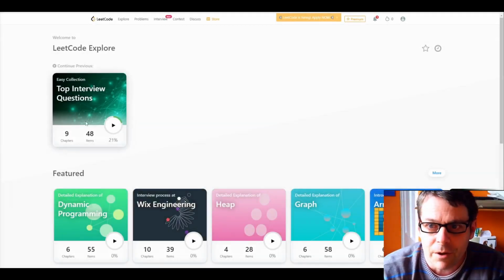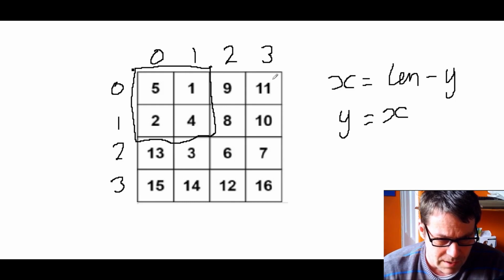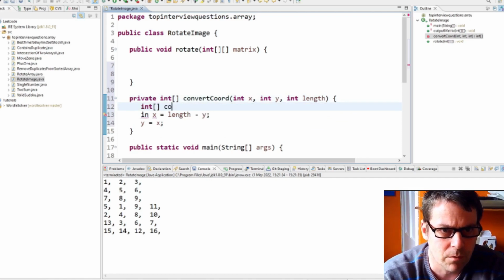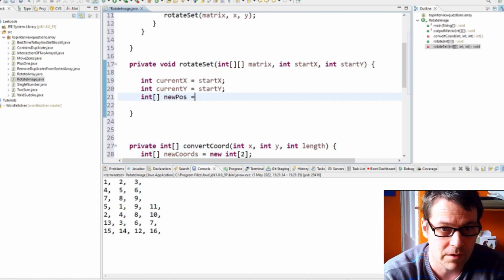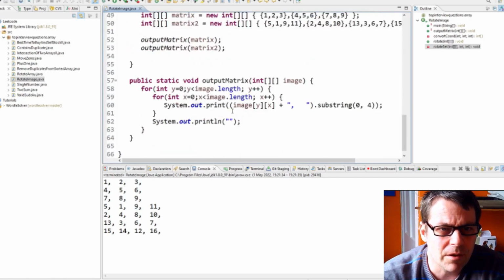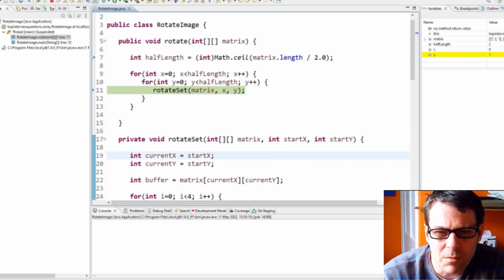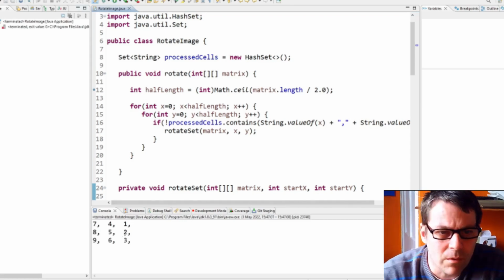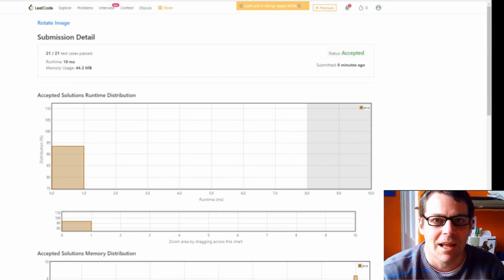LeetCode Rotate Image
Rotate Image is the final exercise in the Arrays section of Leetcode's top interview questions. The aim is to rotate a 2D array clockwise by 90 degrees, without creating a new array. This is quite a challenging task and takes me a few rounds of debugging to get it right.